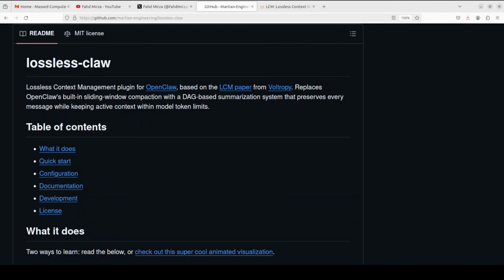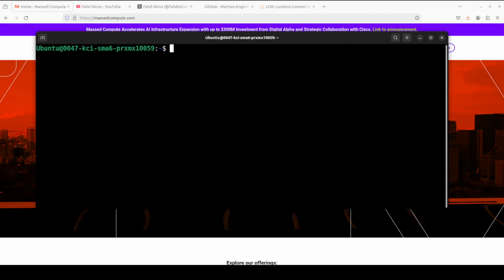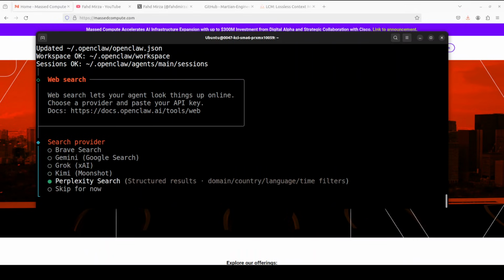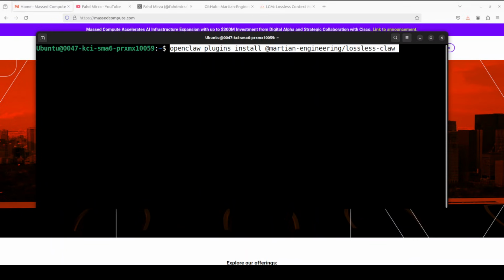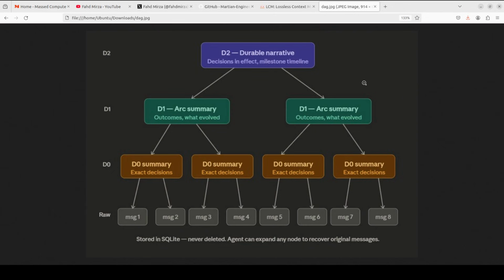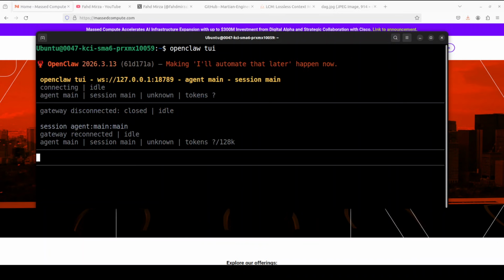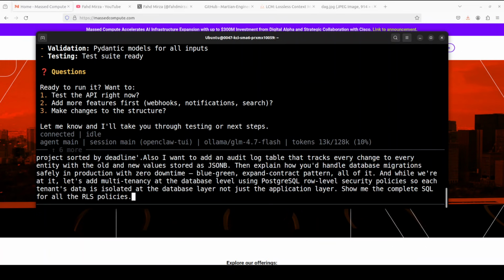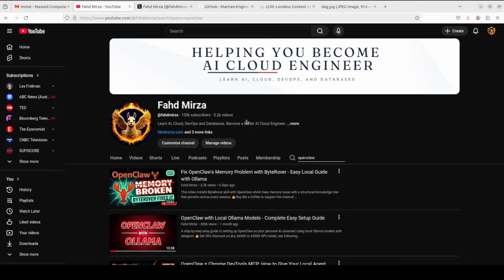Lossless-Claw: Infinite Memory for Your OpenClaw - Run Locally with Ollama and GLM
This video is step-by-step guide to easily install and configure Lossless Claw with Ollama and GLM model as OpenClaw plugin.